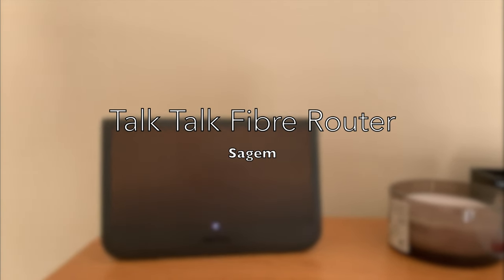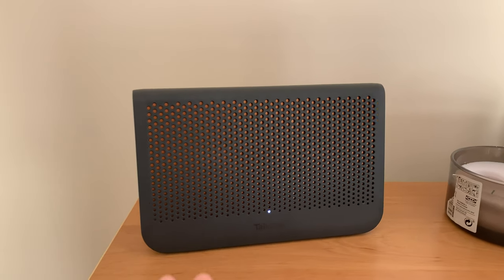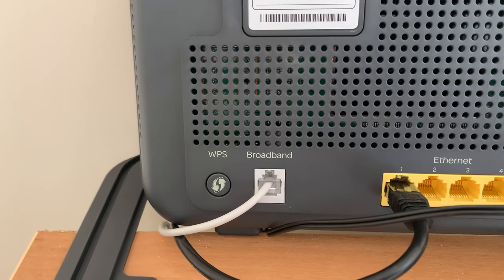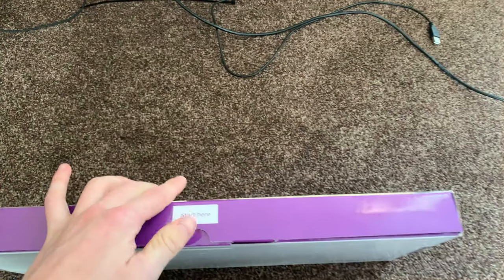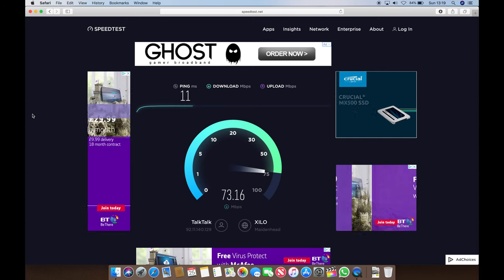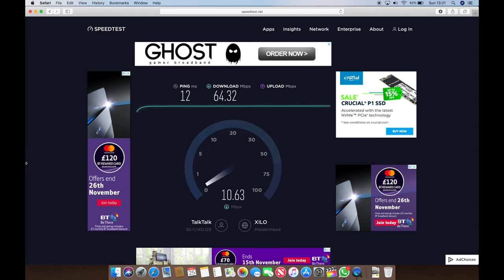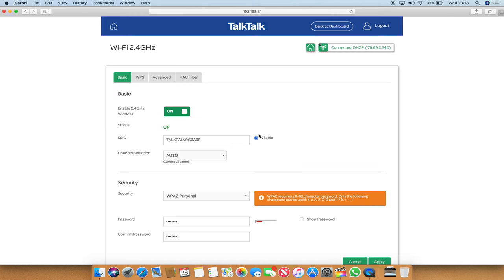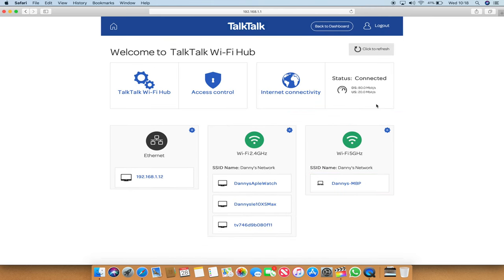TalkTalk Router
In this video you will see the latest TalkTalk router you will receive when taking out the fibre service from TalkTalk.